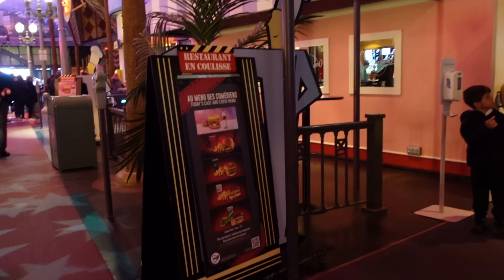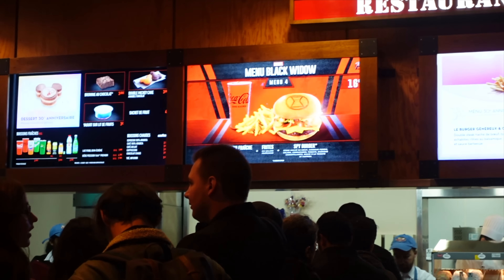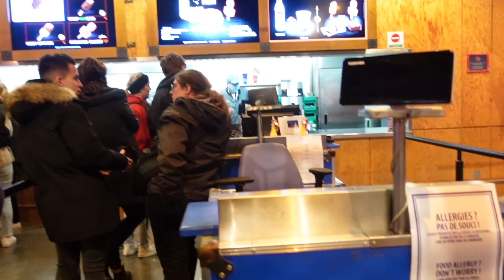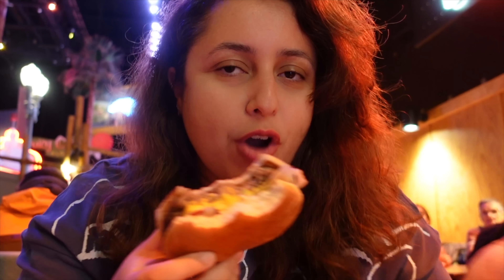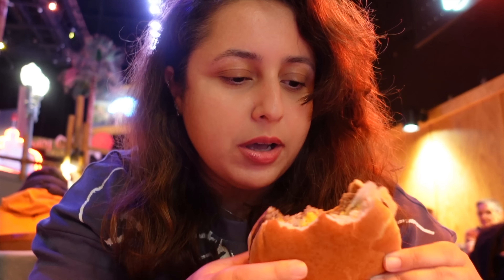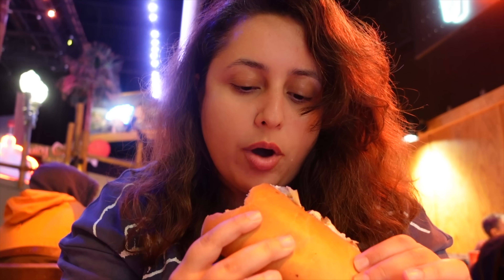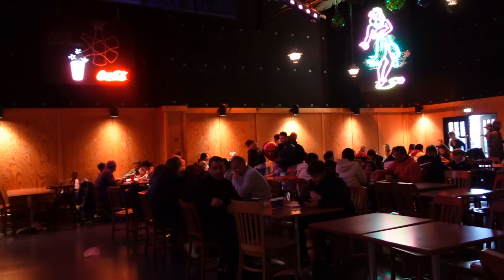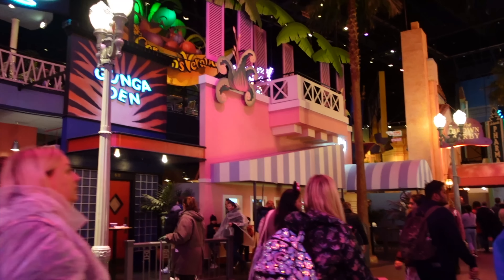I NEVER Eat at This Restaurant | WORST Disneyland Paris FOOD?!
► In this video, I eat at my least favourite Disneyland Paris restaurant! Restaurant En Coulisse is located inside Studio 1 at Walt Disney Studios, and is a quick service restaurant, serving a variety of typical theme-park food such as very mediocre burgers and chicken nuggets. I thought I'd go back after YEARS to see if my opinion might change about it.
Have you eaten at Restaurant En Coulisse in Disneyland Paris before? Do you like the food there? What's your least favourite food at Disneyland Paris? I'd love to read your comments below.
DISNEYLAND PARIS RESTAURANT EN COULISSE FOOD REVIEW 2022